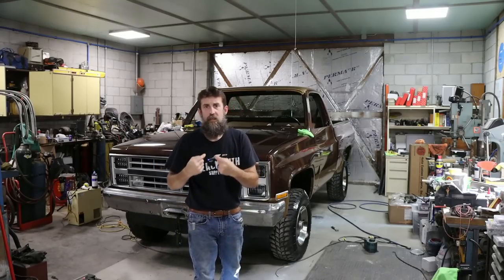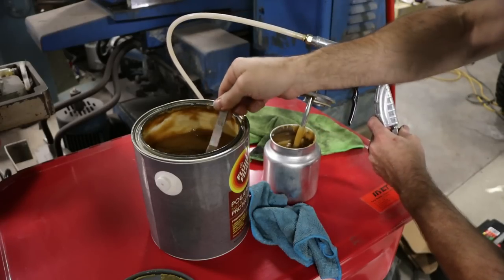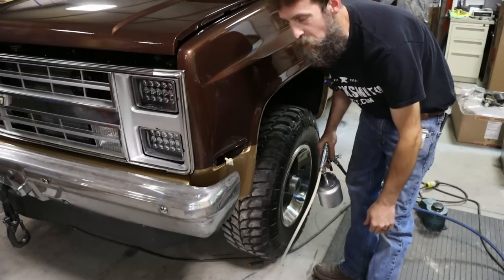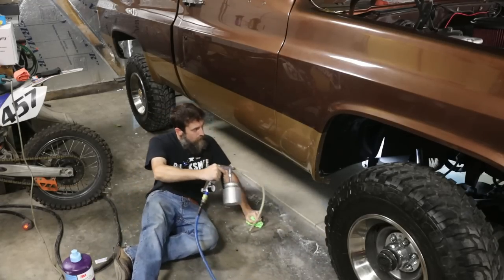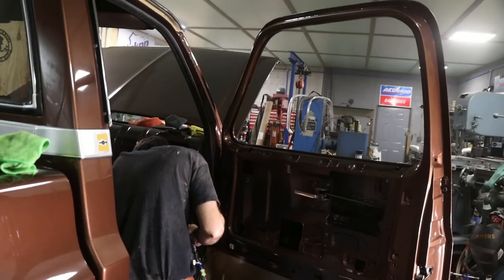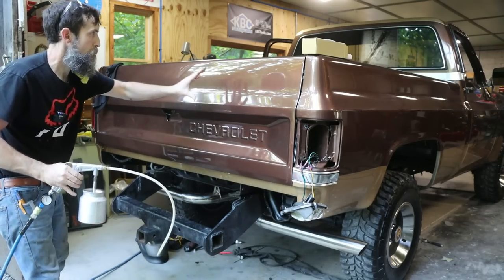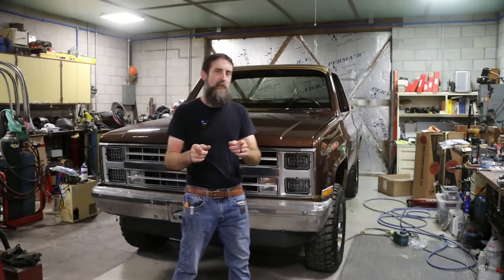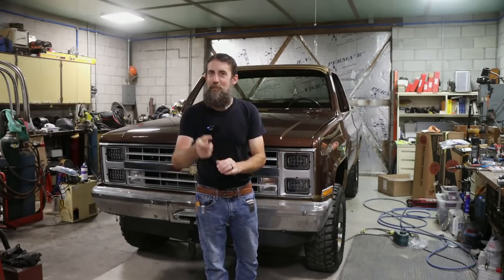Best way I have seen to RUST PROOF!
This week we take it easy and show a little love to my freshly painted K10 pickup. I plan to do this once or twice a year to help keep this truck rust free.
After all the reconstructive work I had to do to this truck I don't EVER want to do panel replacement again.   Consider supporting Steve Summers YouTube channel
Amazon Wish List